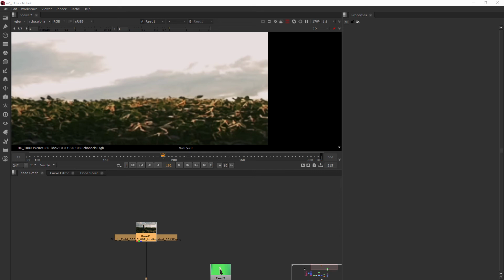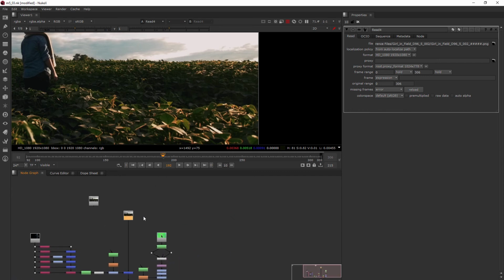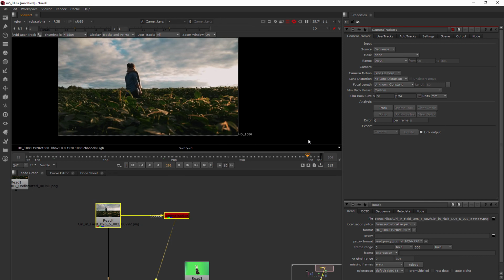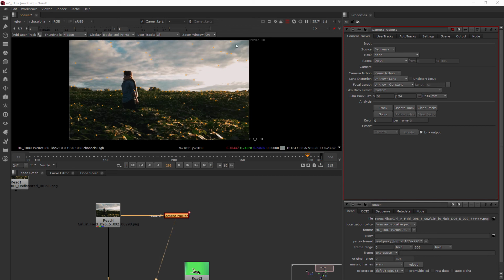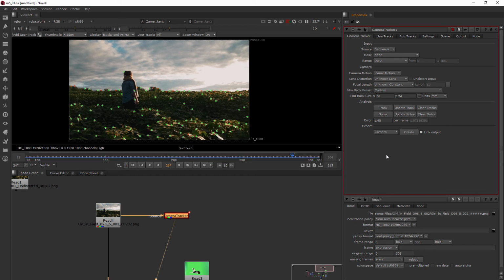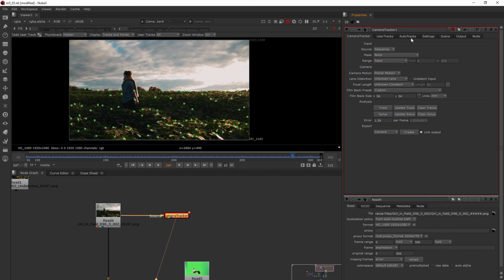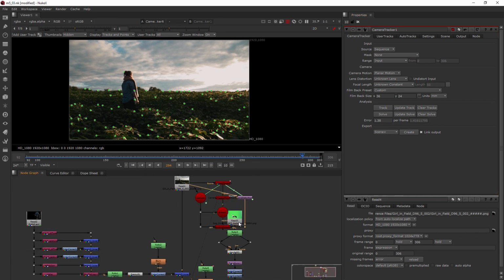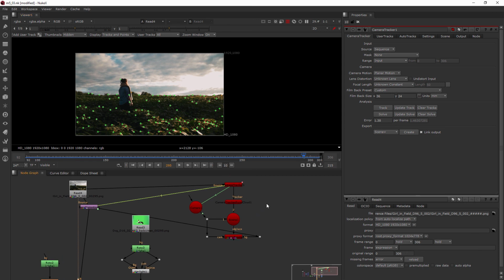Nuke for After Effects Users | Module 5: Nuke’s 3D Space Part 3